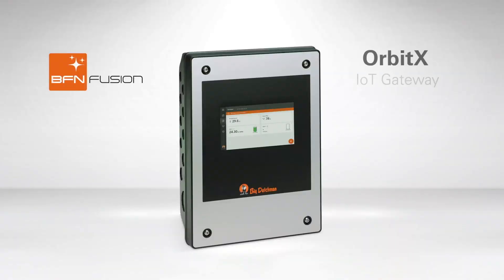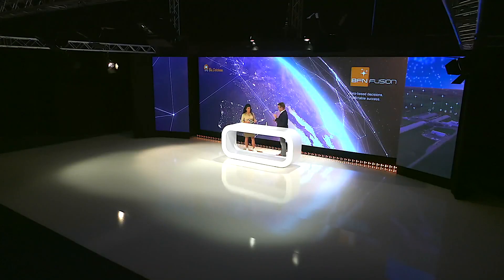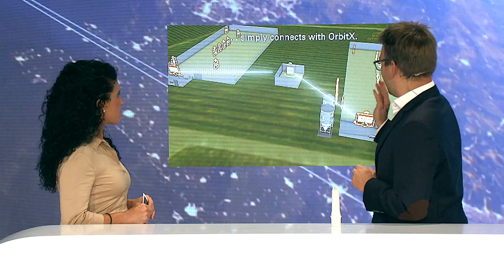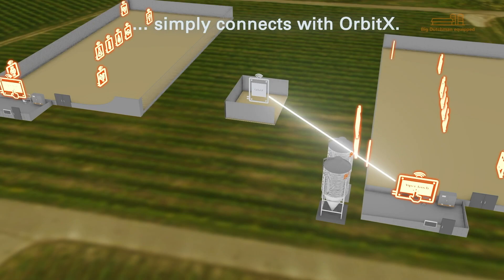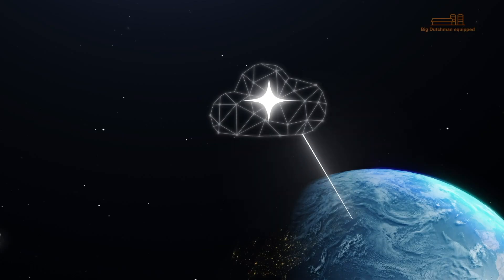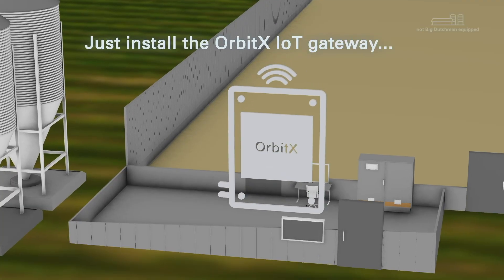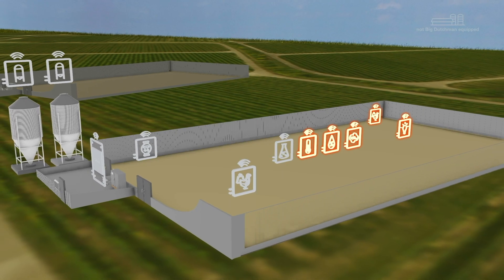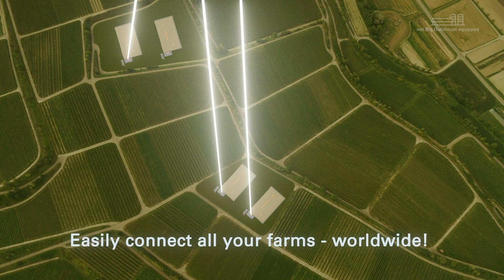How to BFN Fusion | 2. Connecting Farms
BFN Fusion safely connects all of your farm-data on one single platform, irrespective of equipment manufacturer. But is it true that all farms can be connected? And if so, how? That's exactly what we are going to find out in this video.